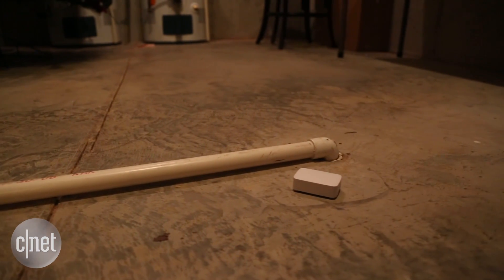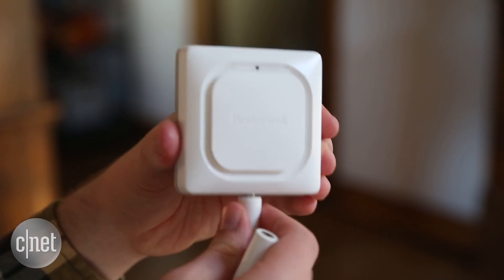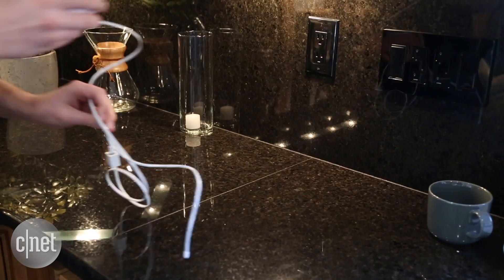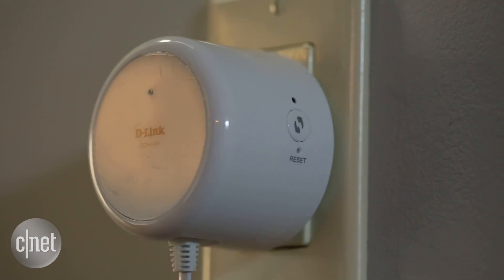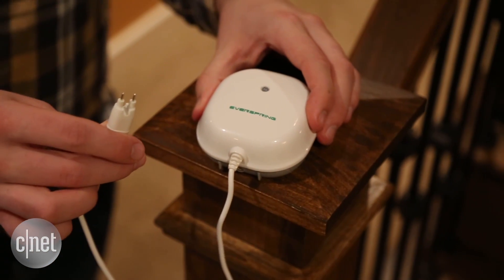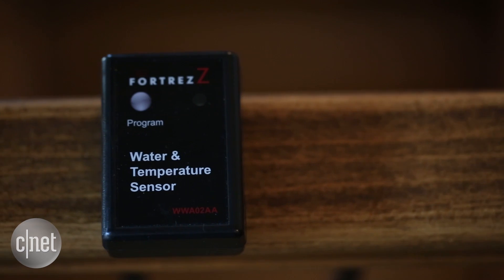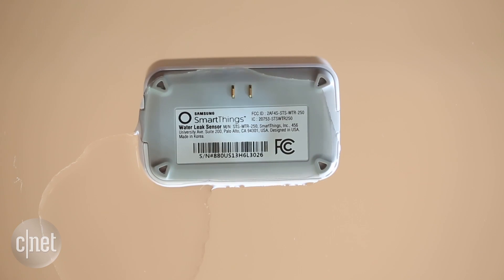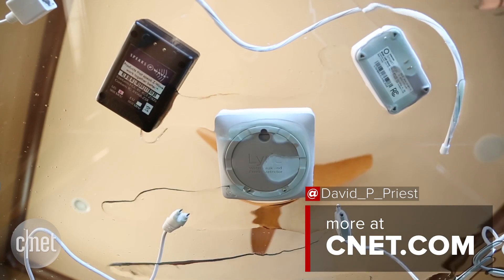Which flood sensors are worth your money?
We break down the options in each price category.